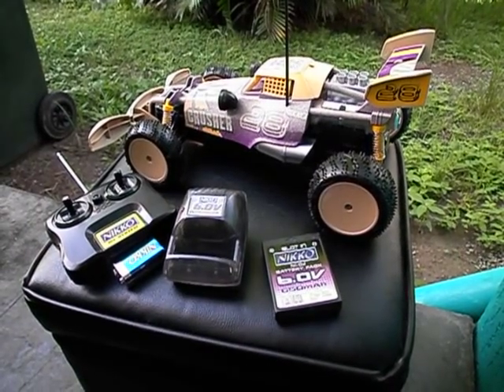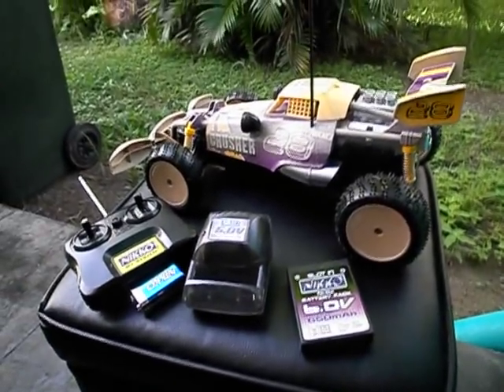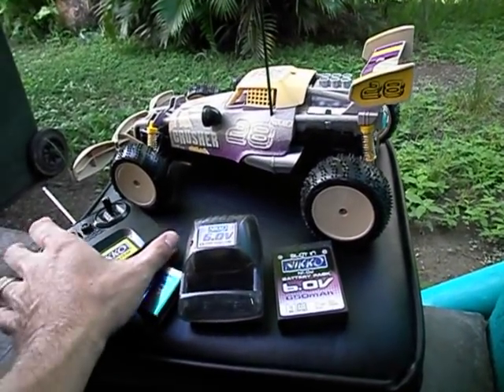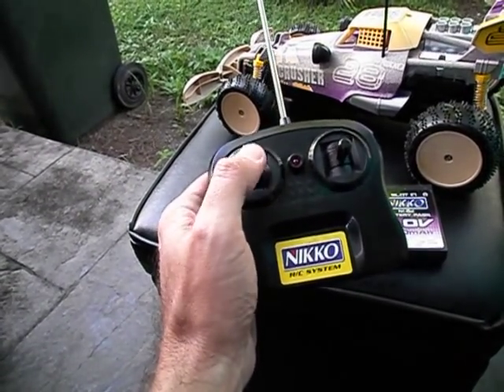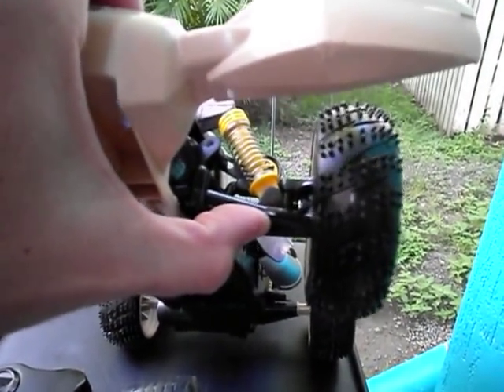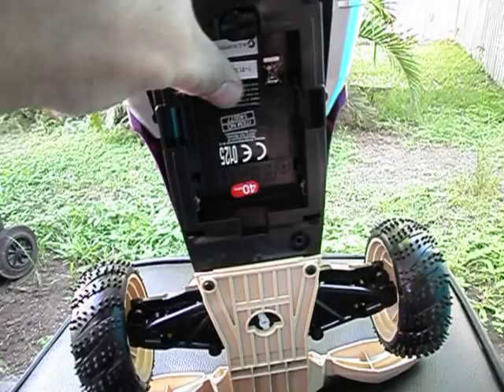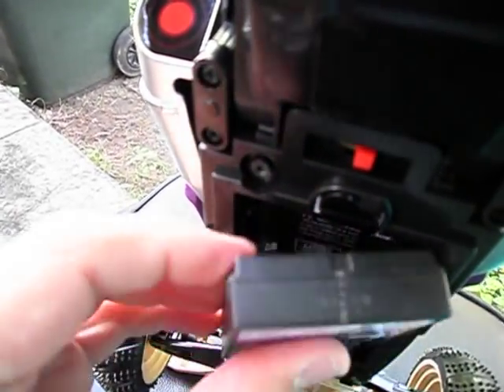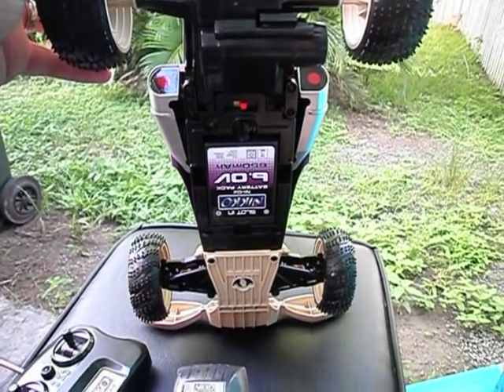Nikko Crusher Part 1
Nikko Crusher from Dick Smith Electronics for $89.99

if you visit the Nikko web site

click on "mud racers series"
then crusher 140077B2

this comes as an RTR kit with all batteries and charger included.It looks ok, but its performance is extremely lacking. in all honesty, if you see this vehicle for sale, keep on walking and let it be.
Not only is it lacking in performance, the tires are made of plastic and when they wear out, best of luck trying to replace them.

In case you aint figured it out yet, im not impressed with this unit in any way shape or form.

visit the friendly rc forums at ultimaterc.com